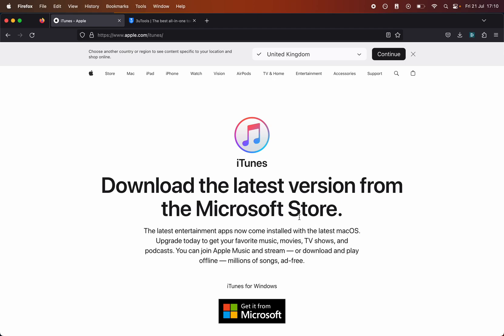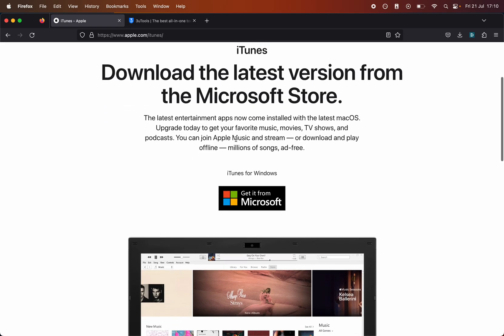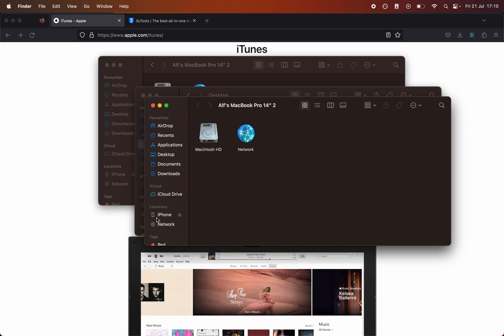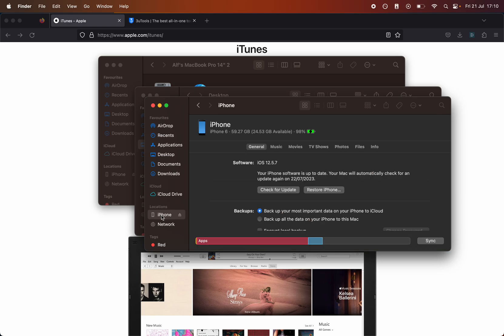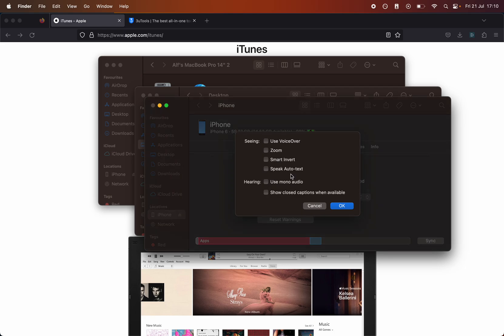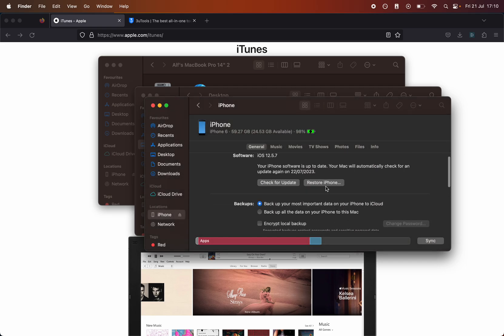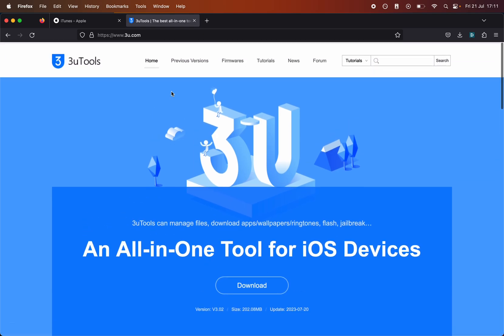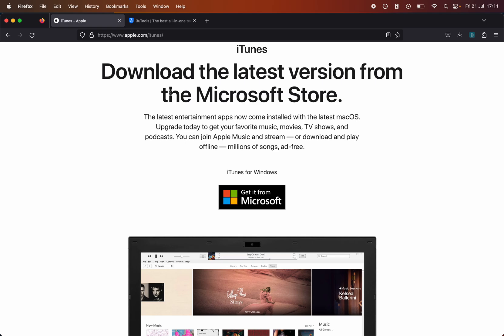How To Access iPhone Settings on Computer (Windows/Mac)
Learn how to access iPhone settings on a computer, whether it's a windows Laptop or PC, or a MacBook or Mac computer.